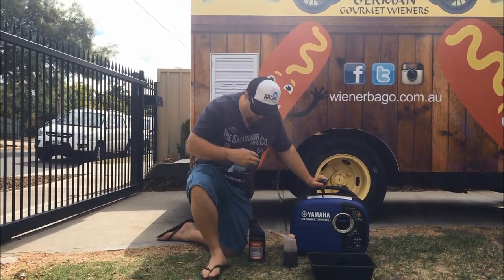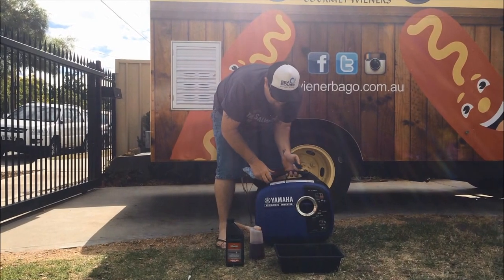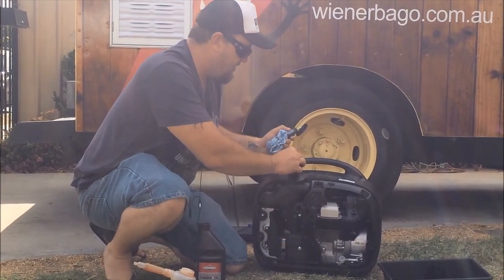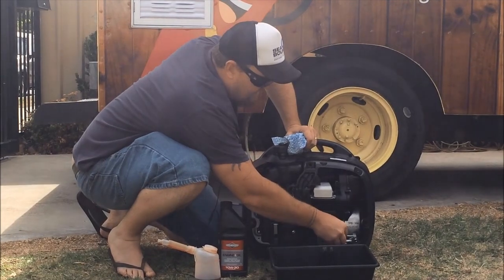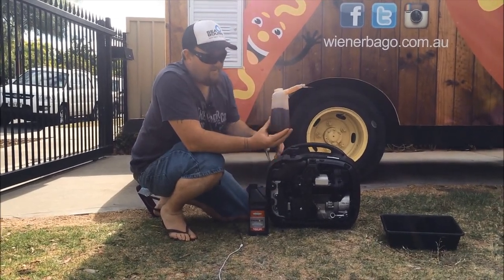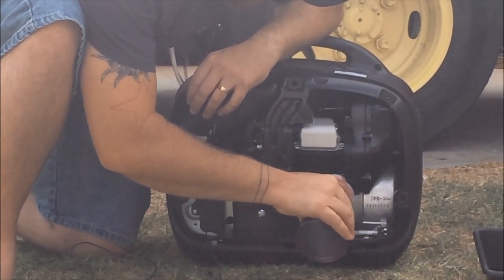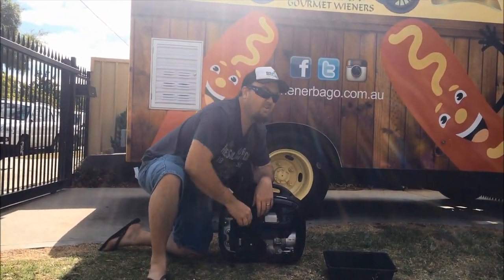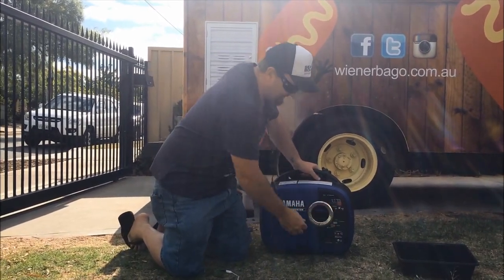How to change the oil in your inverter generator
Chris, a food truck owner, shows how to easily change the oil in his inverter generator. He uses the Yamaha EF2000iS inverter generator for his business and in order to keep his generators running his business, he undertakes an oil change around every 6 months. Watch the video for his tips and advice on the oil change process and inverter generator maintenance.